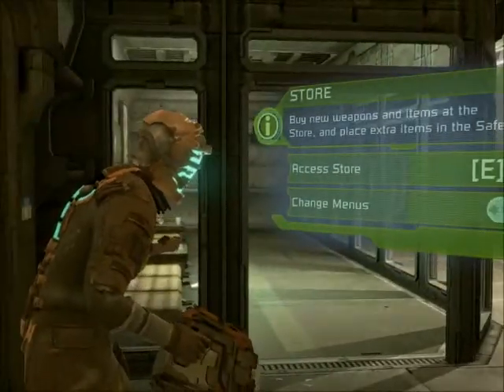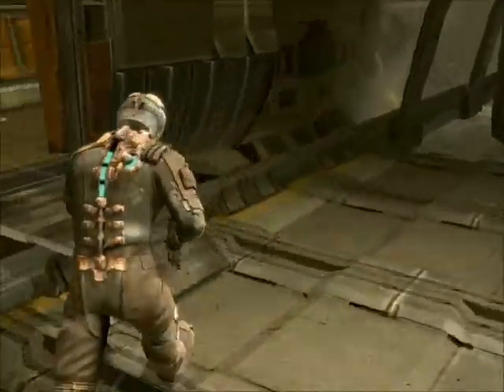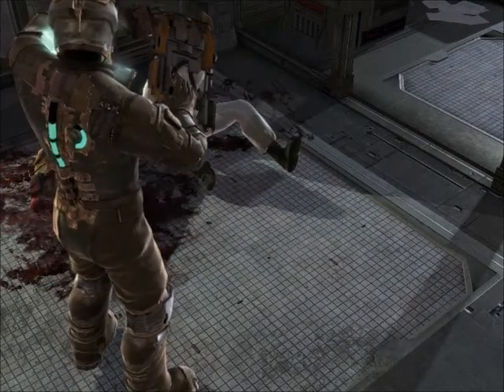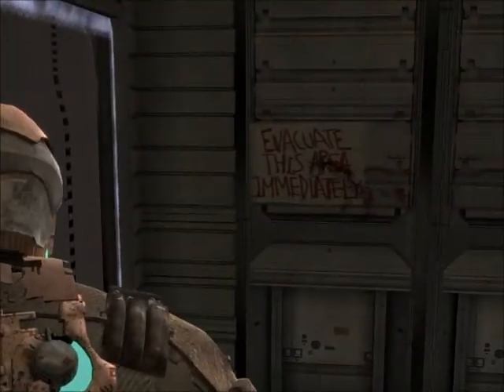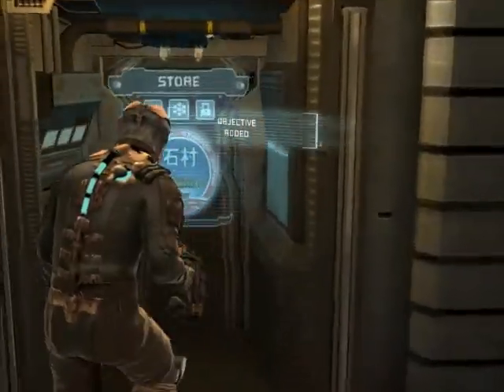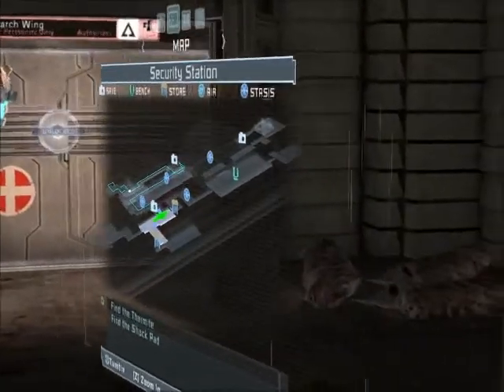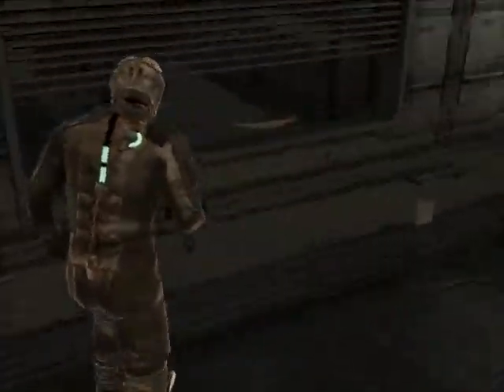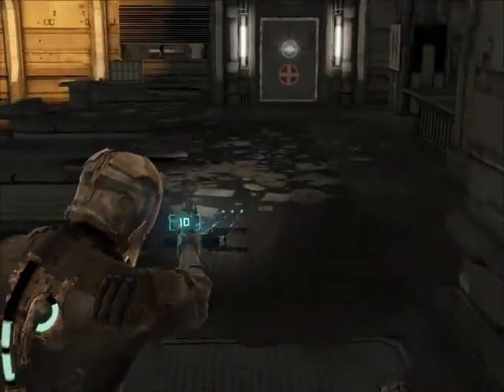Dead Space: Episode 3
So much death. AND THAT MONSTER HAD METAL LEGS, THAT WAS NOT FAIR!